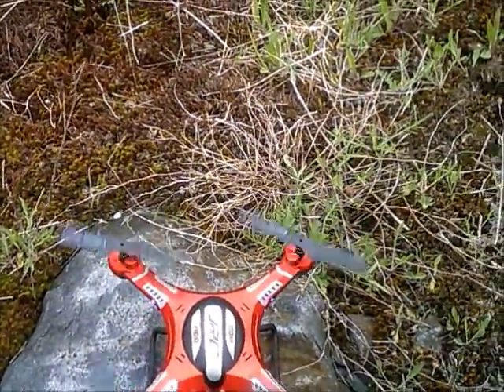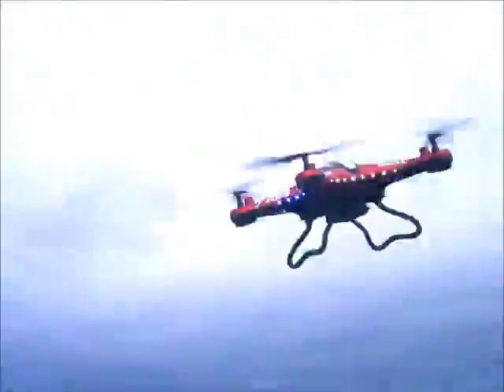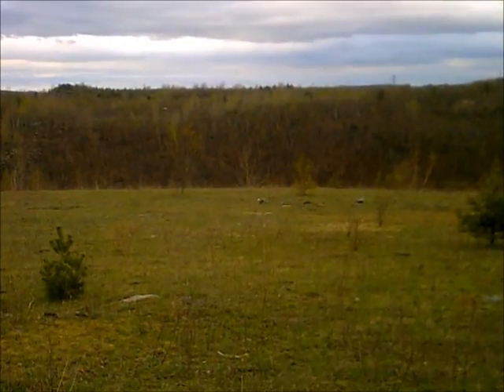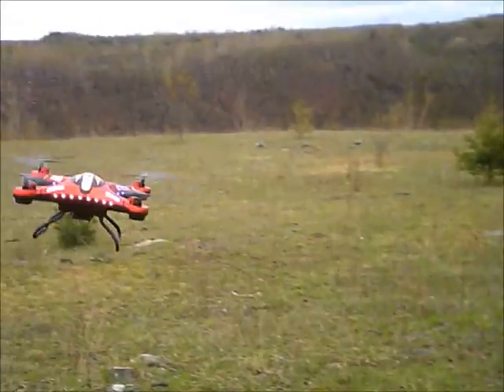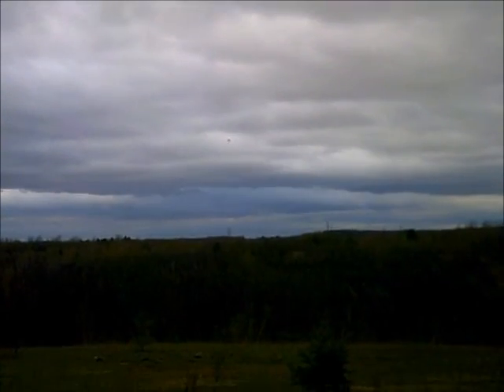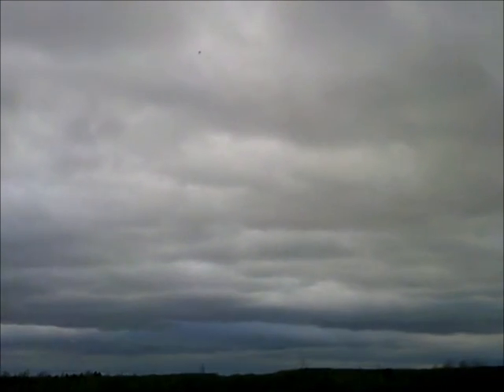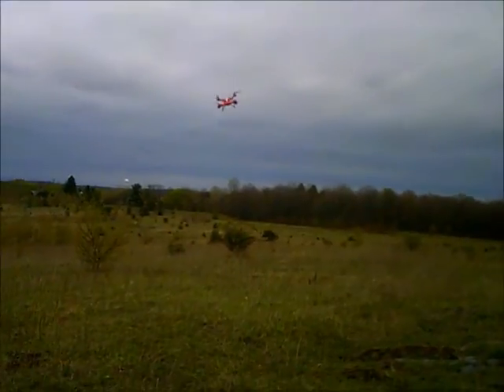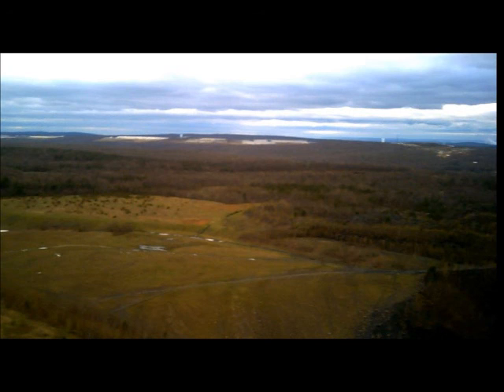JJRC H8D RC Quadcopter Drone Review in Wind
This is the JJRC H8D Quadcopter Flight and  Review in Wind ENJOY